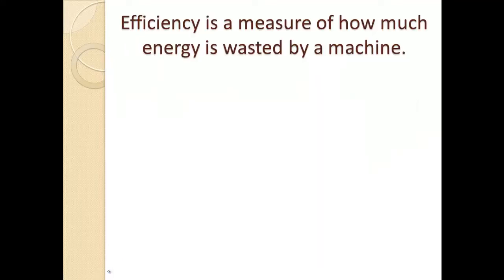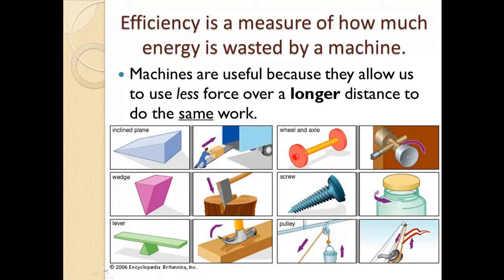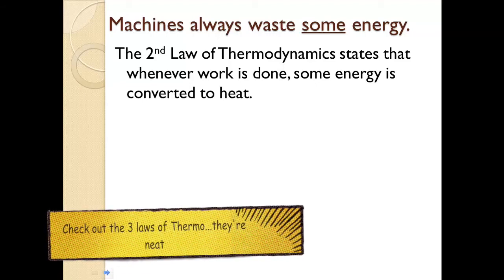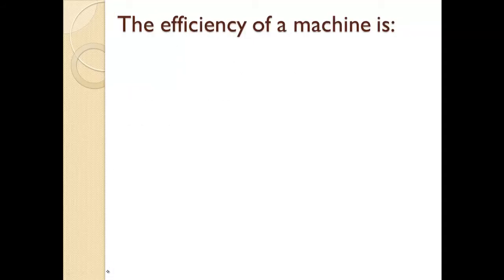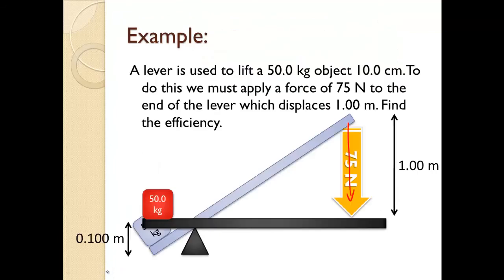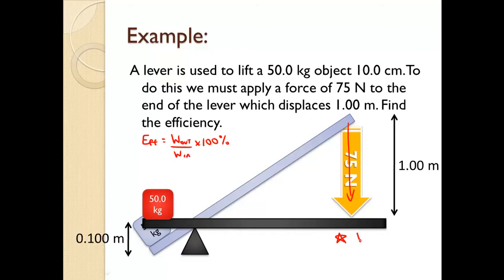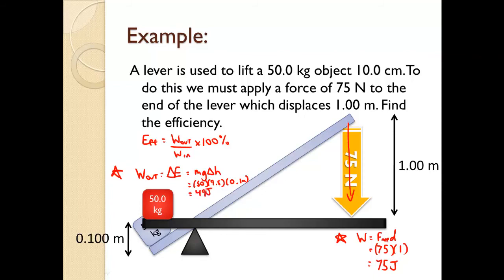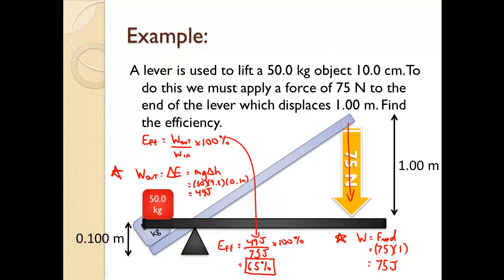Physics Flip Class - Efficiency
It's an idea you already knew. sort of :)